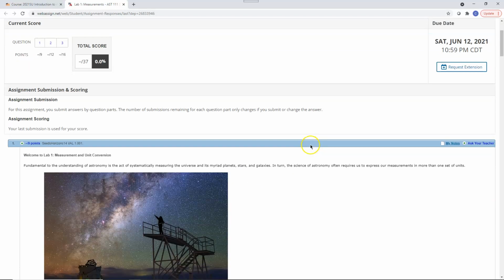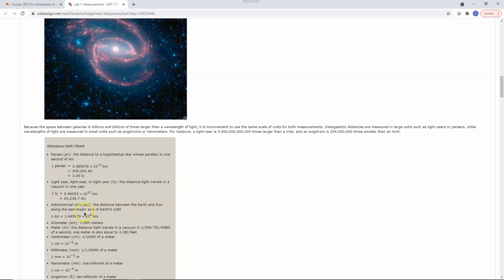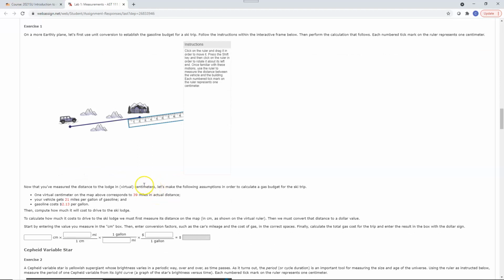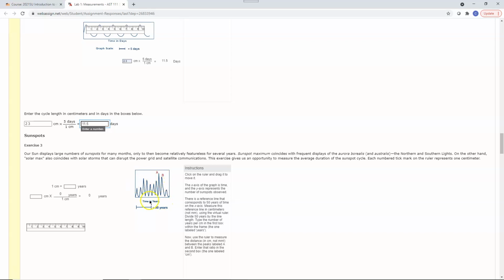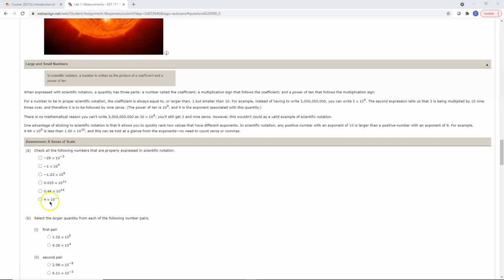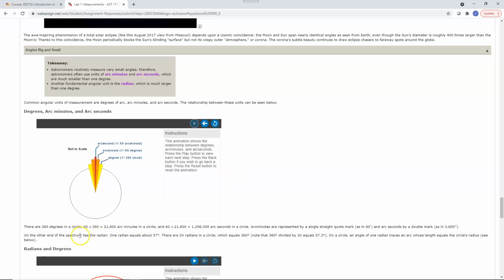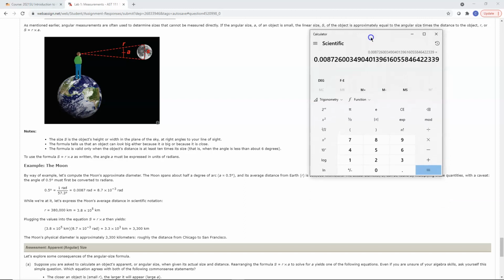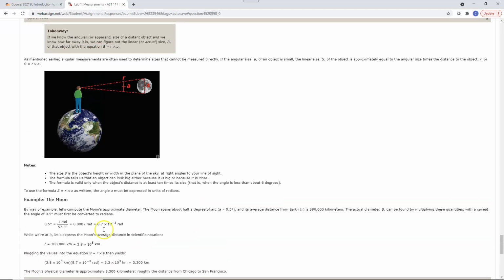AST Measurements Lab 1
Use this video to understand the Measurements lab for AST 111